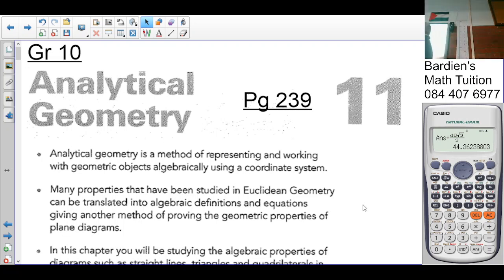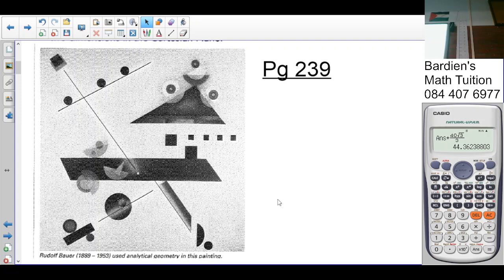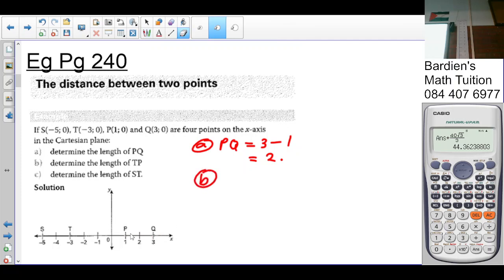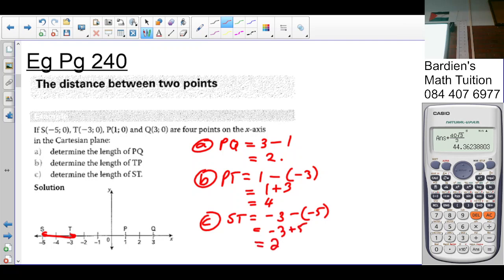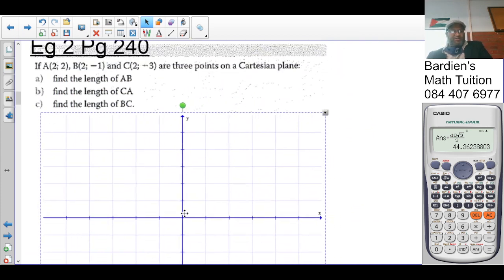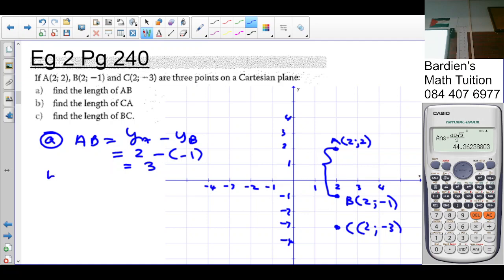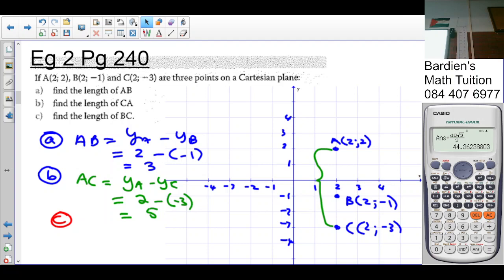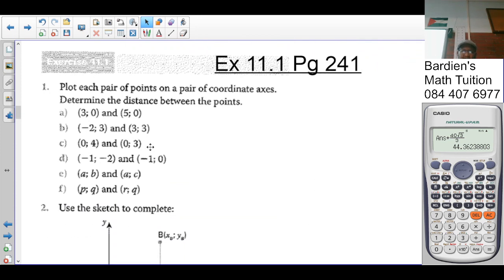Gr 10 Analytical Geometry L1 Ex 11.1 (The distance between 2 points)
Ex 11.1 The distance between 2 points